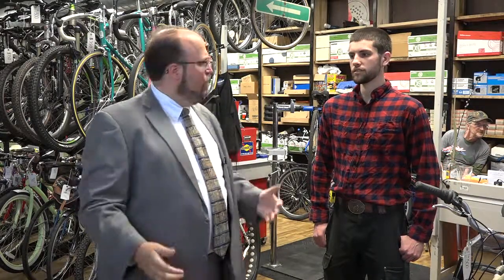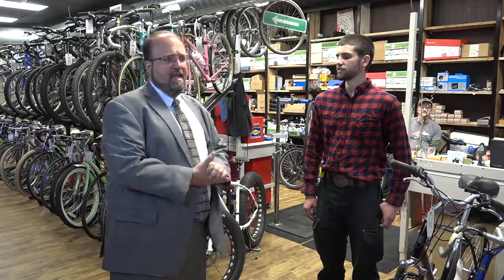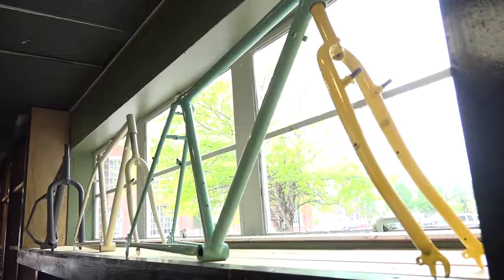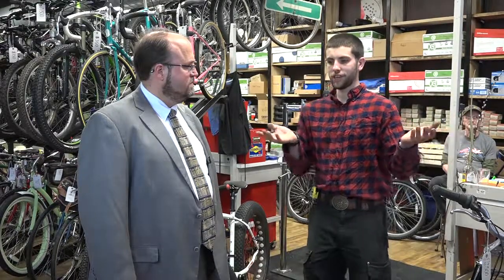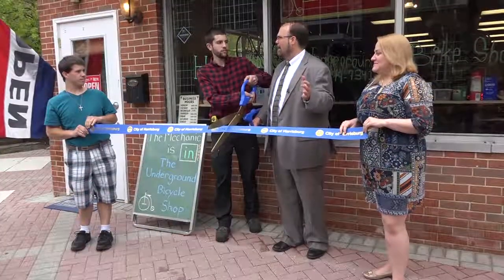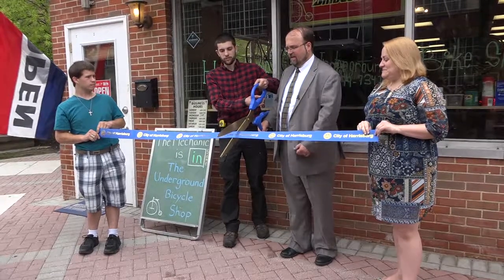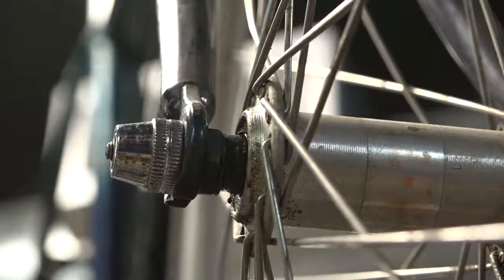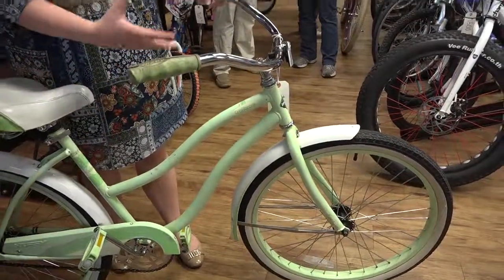Ribbon Cutting: Underground Bicycle 4-21-17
Harrisburg, Pennsylvania